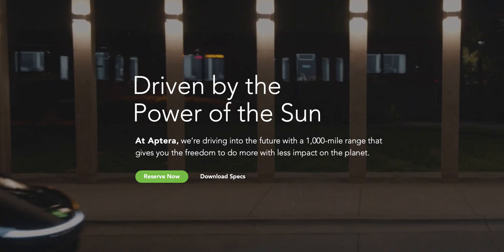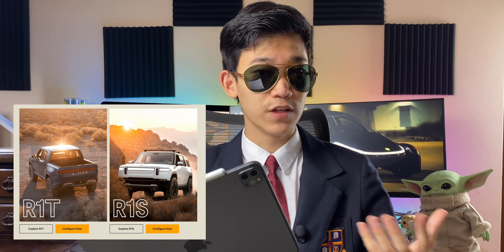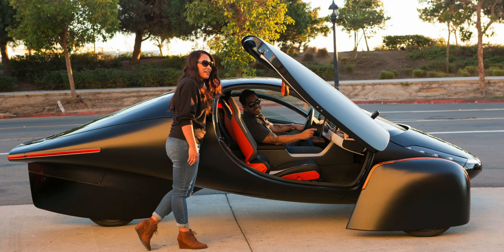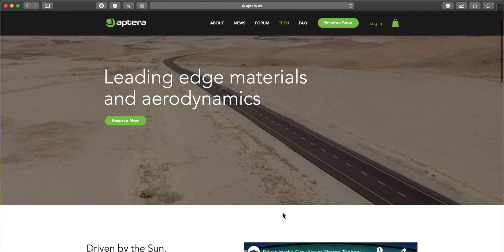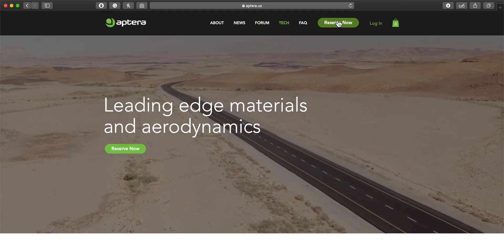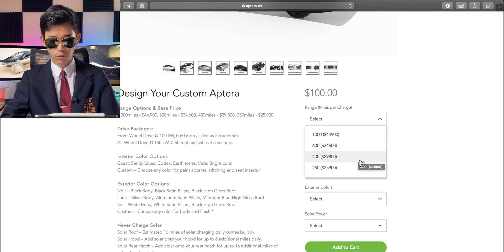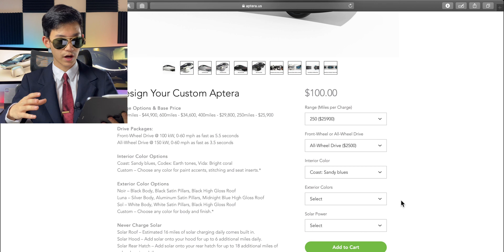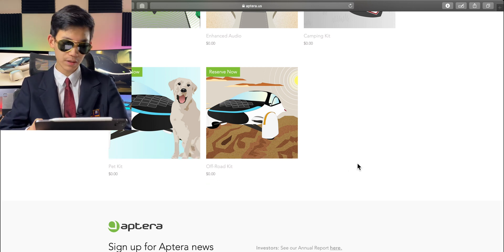Aptera EV Overview - Starting at $25k with Built-in Solar!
▻▻▻  Check out my podcast "Tech Pit" on Spotify, Apple Podcasts, etc!  ◅◅◅

*A few of my favourite products: (Updates frequently)*

This Aptera video capitalizes on everything we know so far about Aptera Motors (ApteraMotors). It is a new startup EV company, a tesla cybertruck / model 3 model y EV competitor, with many advantages over them.
Electric cars have always been limited by its range, so Aptera's new Electric Vehicle addresses this issue. The new Aptera car is incredibly aerodynamic, allowing minimal drag and maximum efficiency. This is not an Aptera review but a simple overview. We also don't talk in-depth about Aptera's performance as we don't have enough details. This new ev startup (ev startup) has a main selling point that their car features "never charge," a technology that allowing the vehicle to not be plugged in to regain power. This is explained in the video (Aptera explained) I also explain how to buy the Aptera vehicle. Compared to other EVs, (Aptera vs, vs Aptera) Aptera is a lot cheaper, starting at only $25900 dollars. Once this company goes public, I expect to see massive stock gains. The Aptera electric car is well worthing of the $100 reservation in my opinion. I hope this video informs you as well. :)